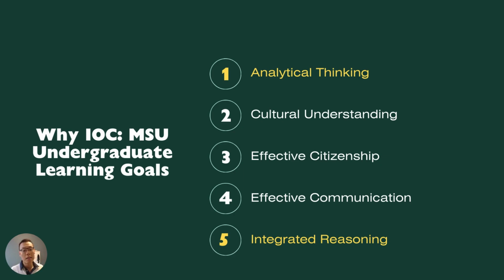Internationalization of Curriculum - meaning, purpose, and process.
A quick introduction about the basics of internationalization of curriculum.